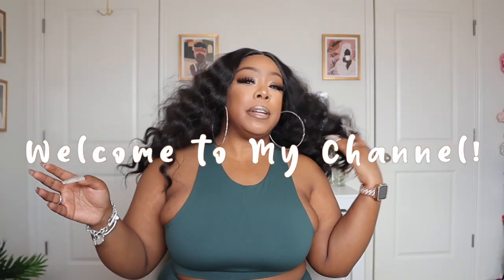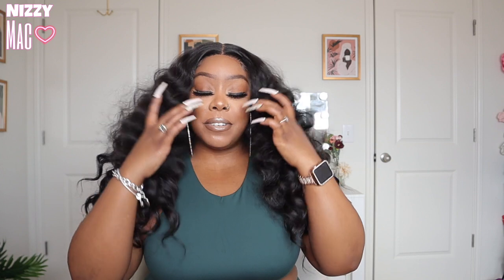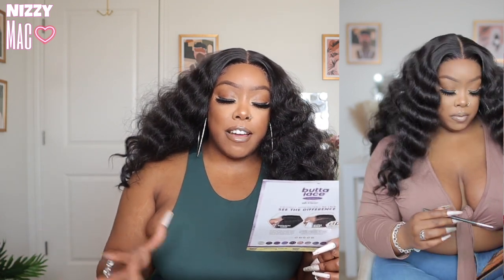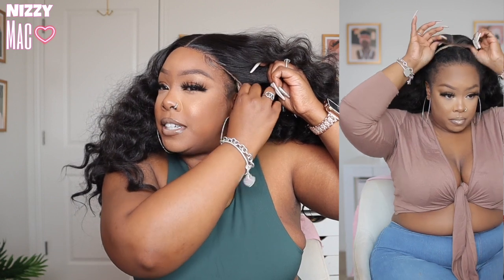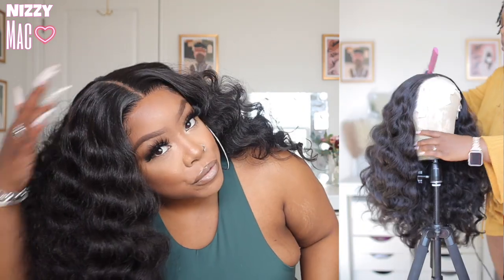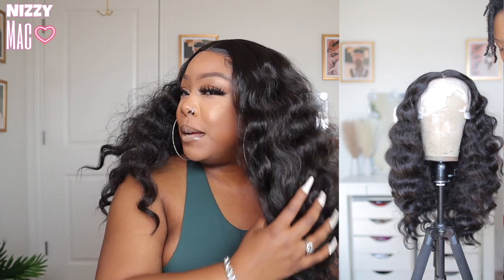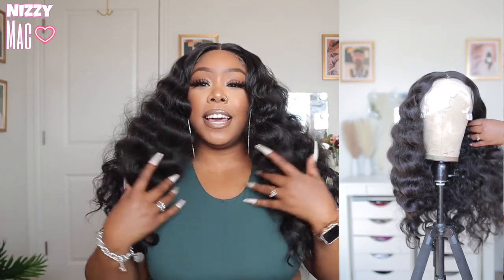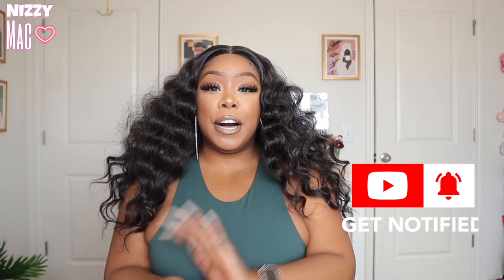✅ Butta Lace Hollywood Wave Plays NO Games! 👏🏾 Ft. @WigTypesOfficial | NIZZY MAC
OPEN ME🧐🤪💌

Sensationnel Human Hair Blend Butta HD Lace Front Wig - HOLLYWOOD WAVE 26  COLOR: 2

CANON T5I
50MM LENS

💕ABOUT ME💕
31 years young. African American. Leo ♌️. 🌈 Lipstick Lesbian. Mother of 2 🐶. Plus Size Influencer🍑.